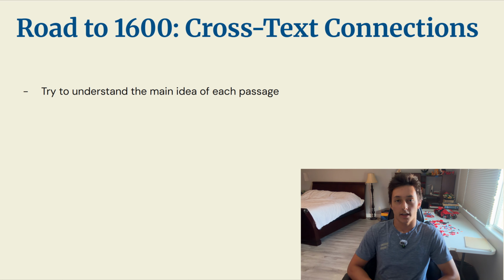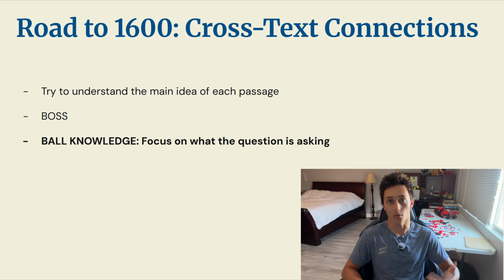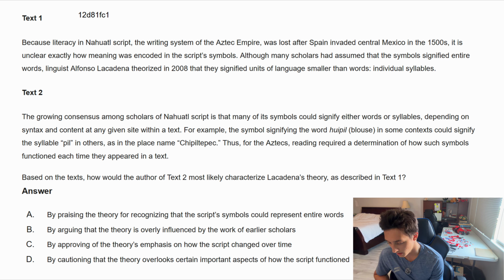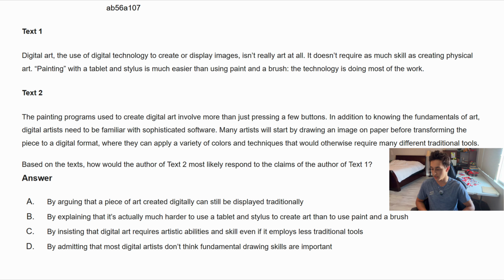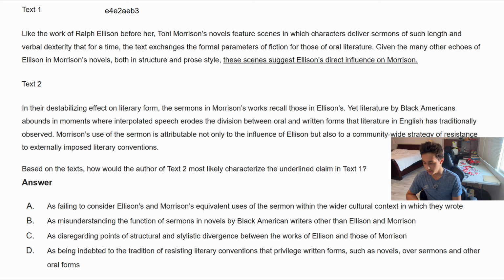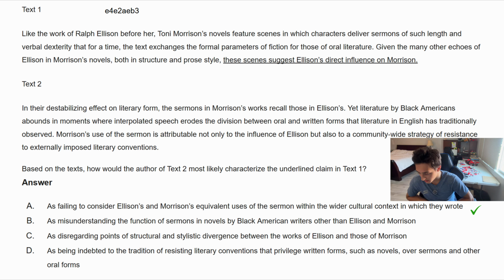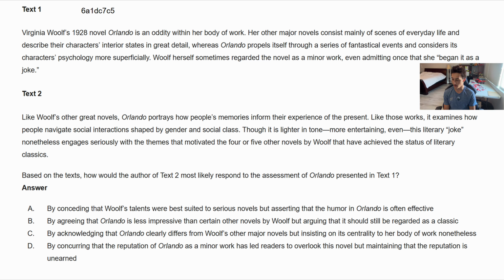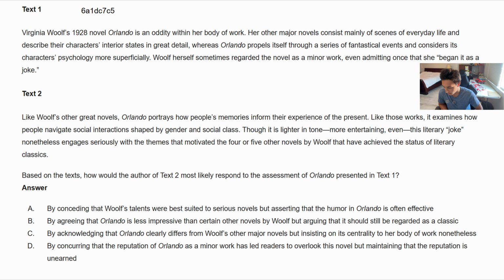Road to 1600 | Master Cross-Text Connections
Cross Text Connections is a question type where you have two different pieces of text, and you essentially have to find the relationship between them.